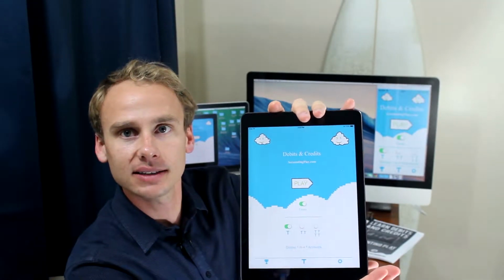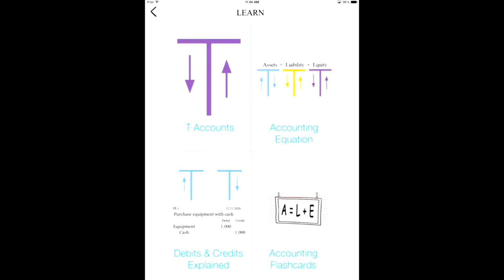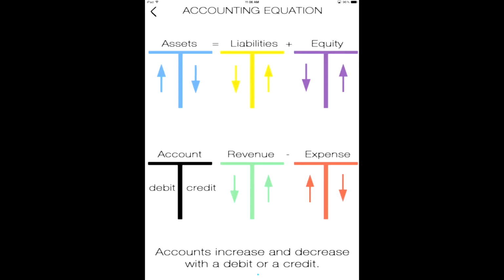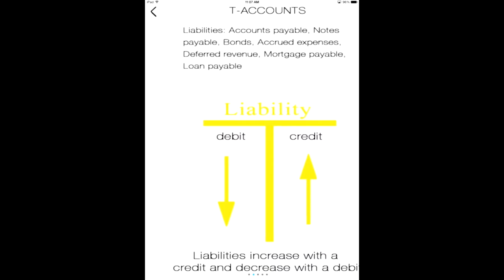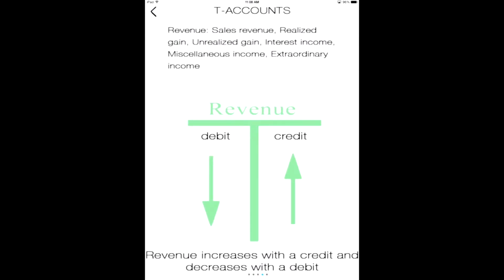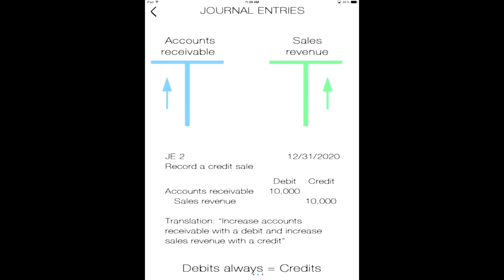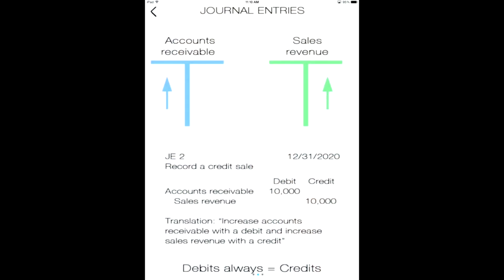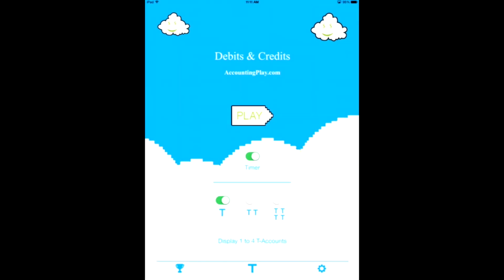Debits and Credits Learning Section of iOS Game 3 of 6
Debits and Credits Learning Section for iOS video demonstrates the learn accounting section of the app that teaches debir and credit concepts. What is debit and credit and the rules of debit and credit are explored.